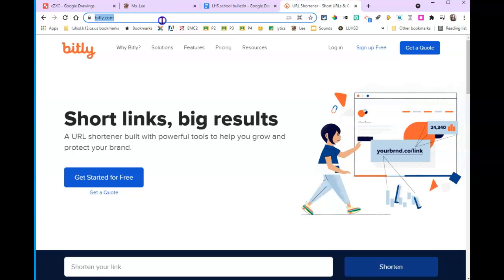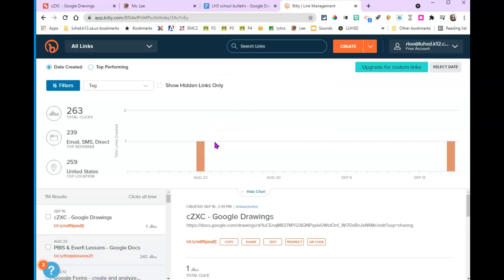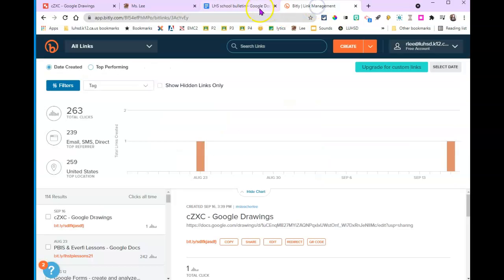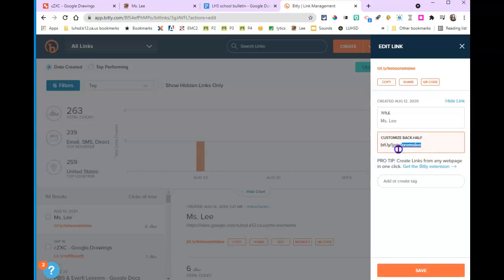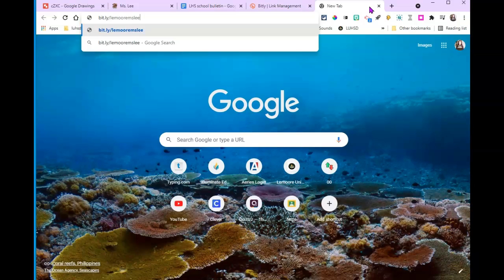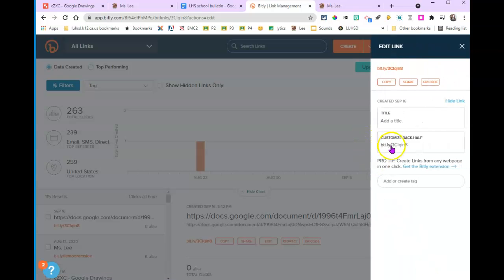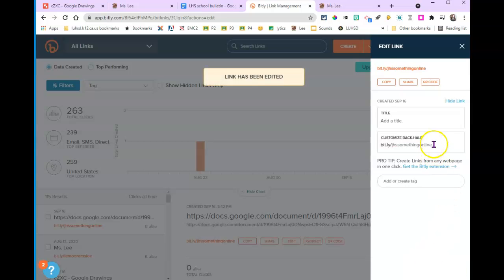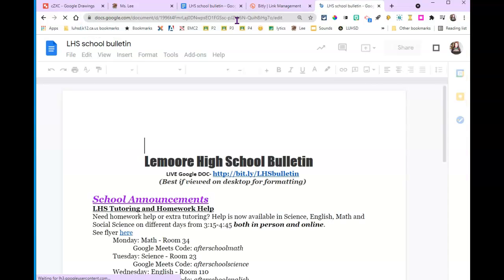How to make a bit.ly